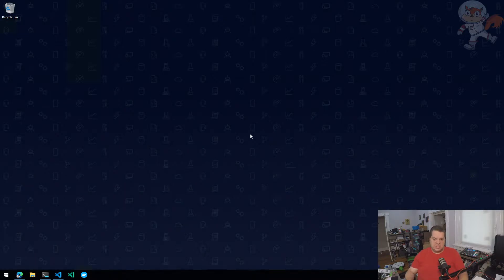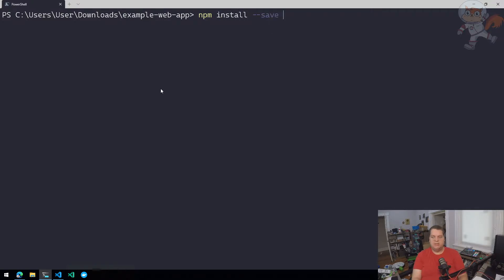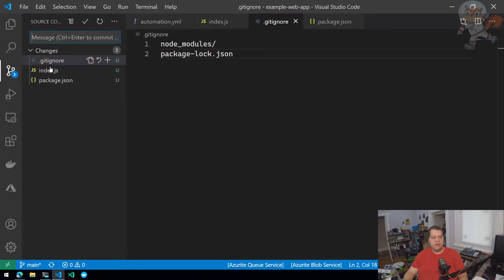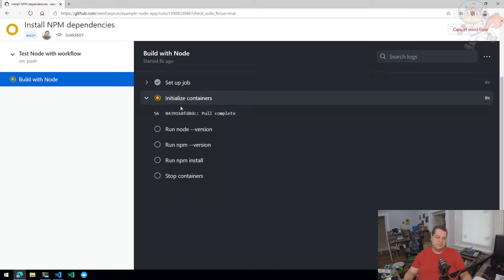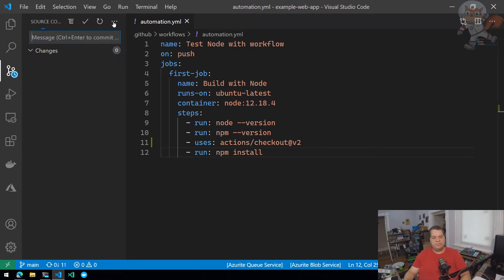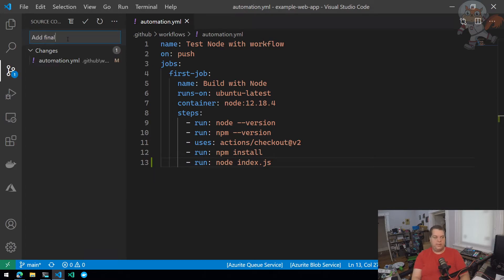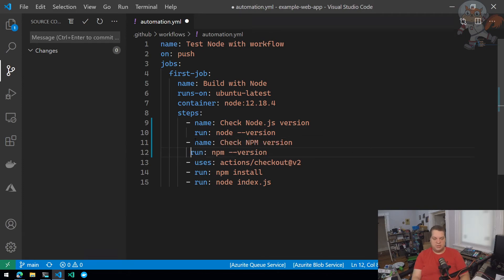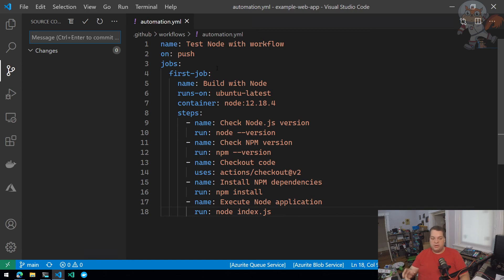Building a Node.js console application using GitHub Actions